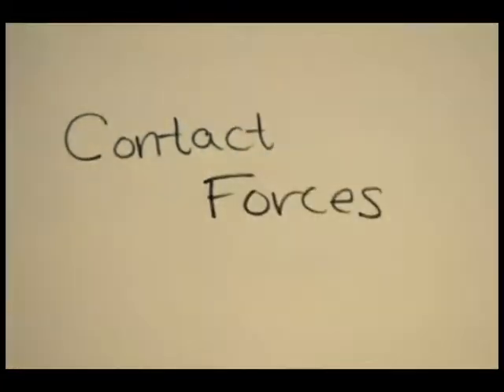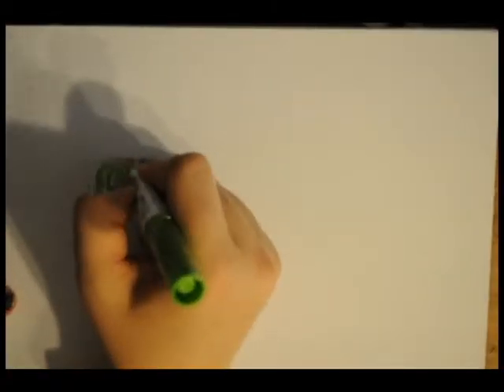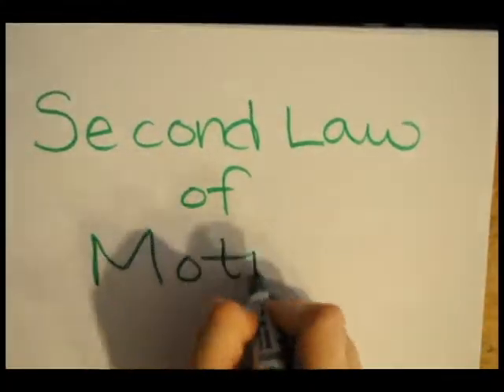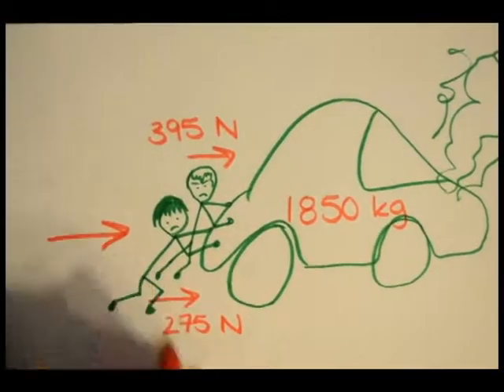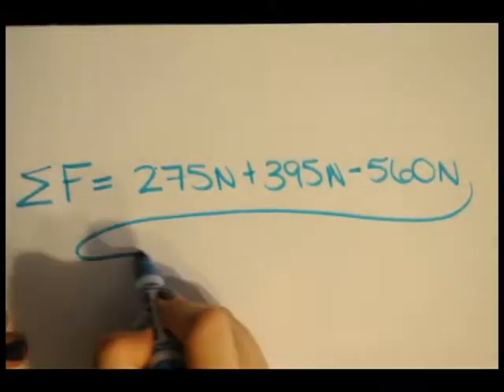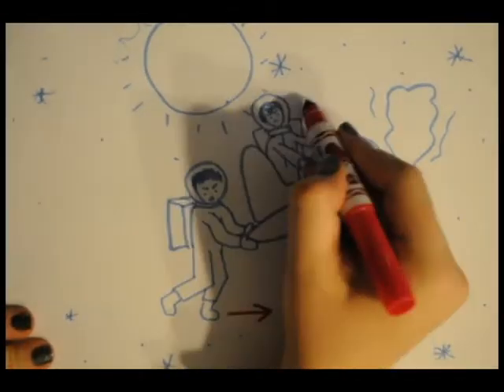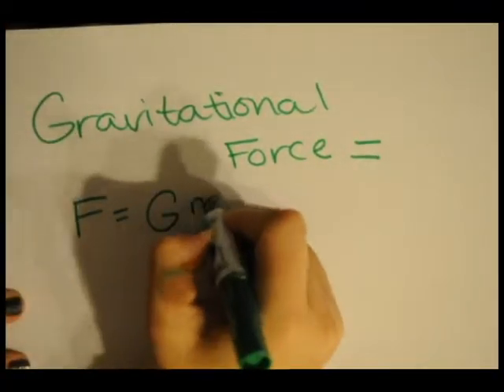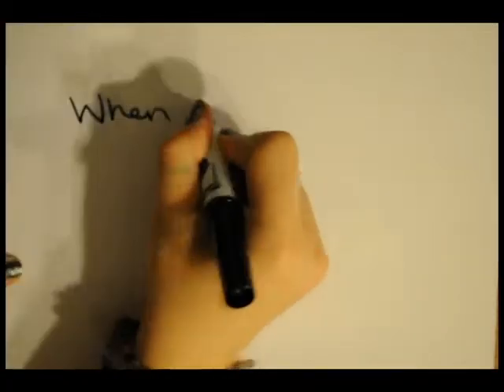Dynamics Review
Video made for AP Physics reviewing Newton's laws of motion and forces